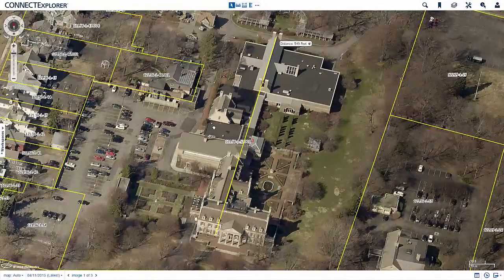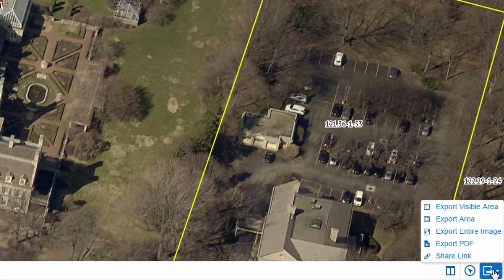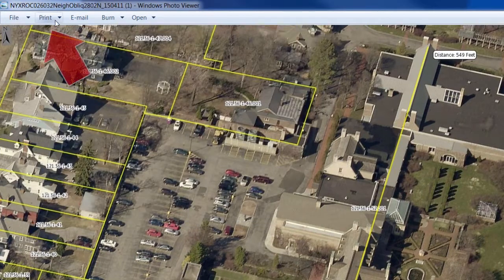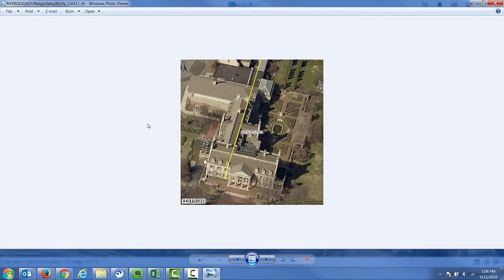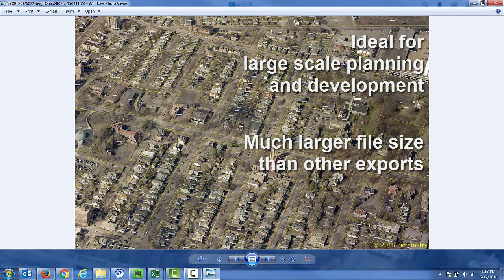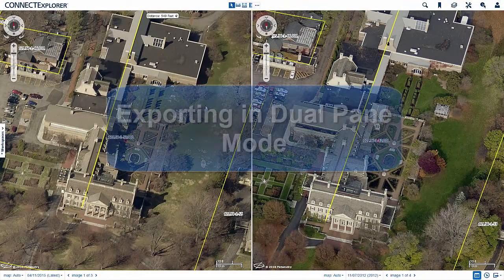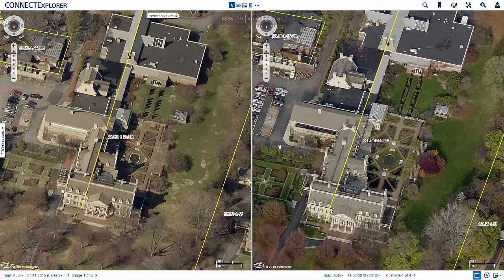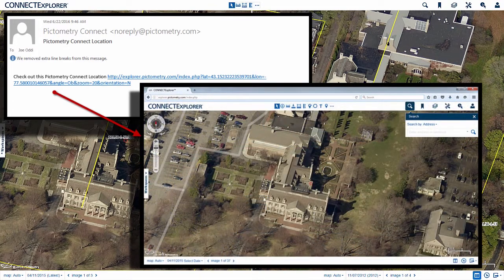CONNECTExplorer - Exporting and Printing